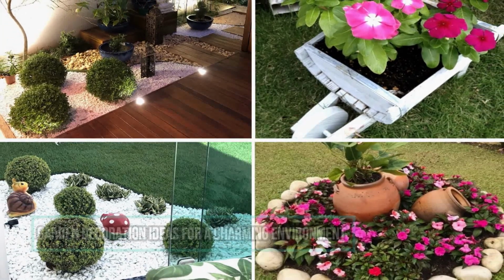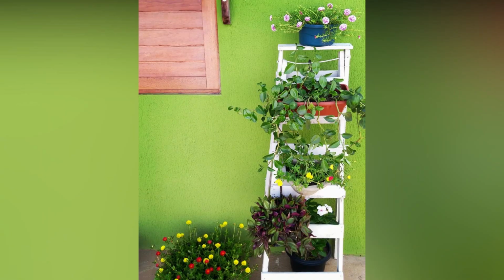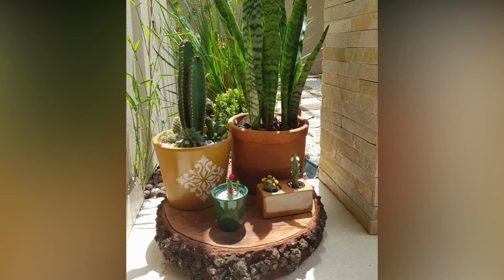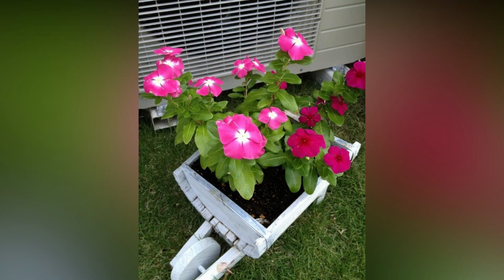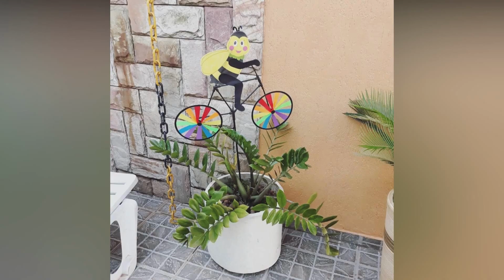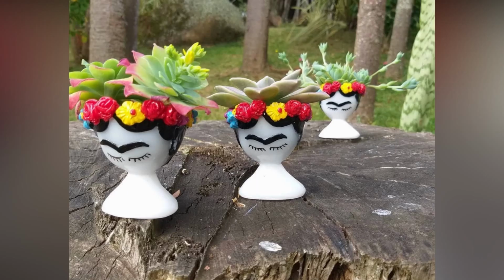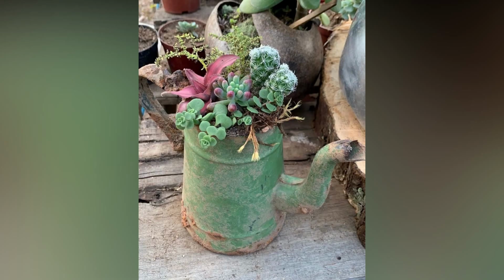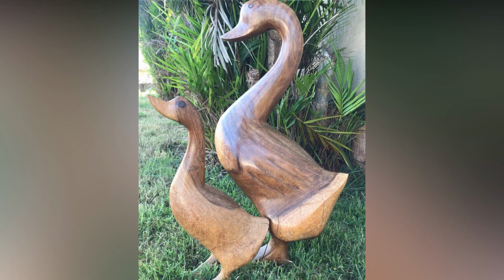BEST GARDEN DECORATION IDEAS 2026 - AMAZING DECOR IDEAS FOR GARDEN 2026 - BACKYARDS GARDEN DIY